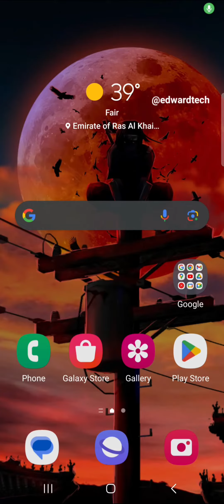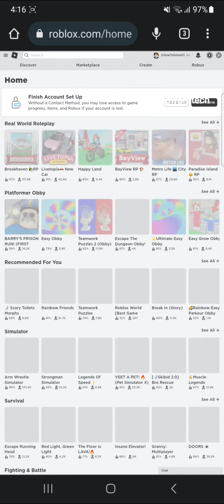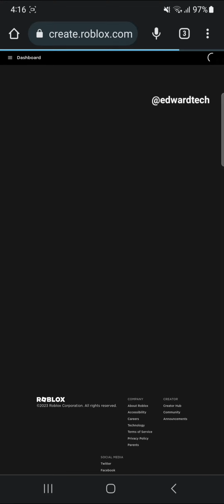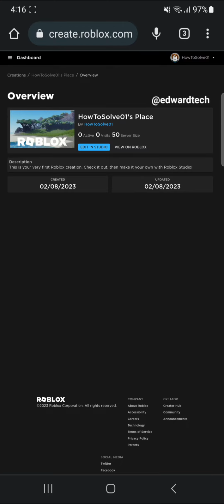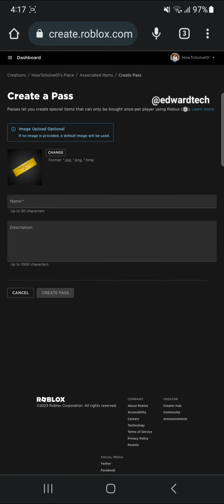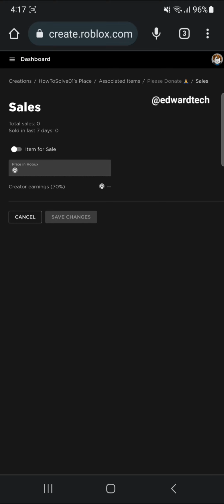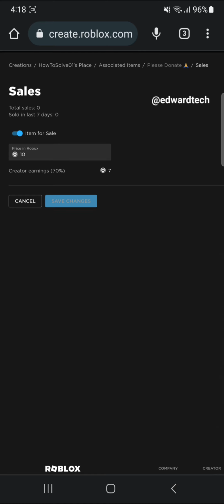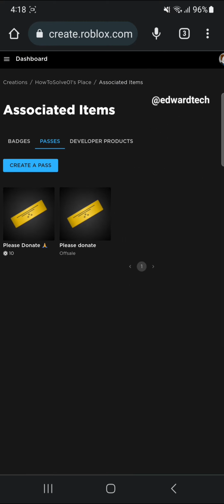How To Make A Gamepass On Roblox Mobile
In this video I show you How To Make A Gamepass On Roblox Mobile